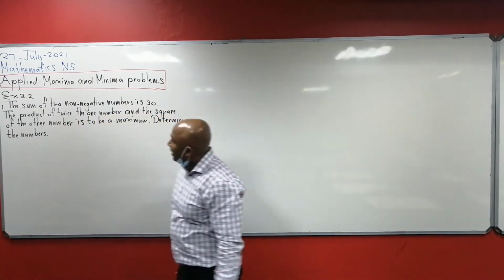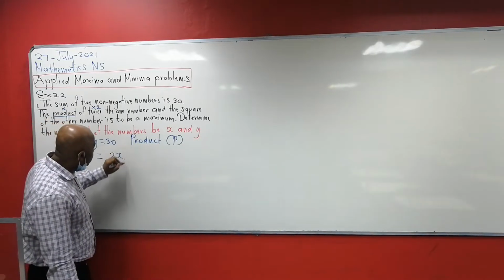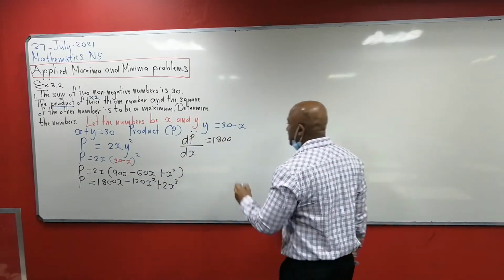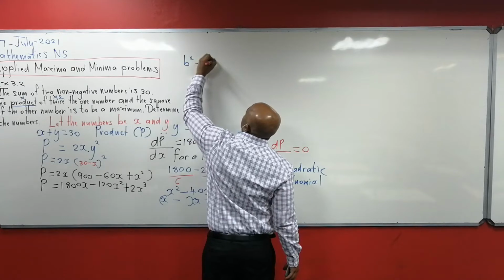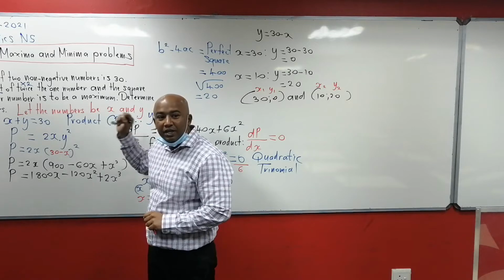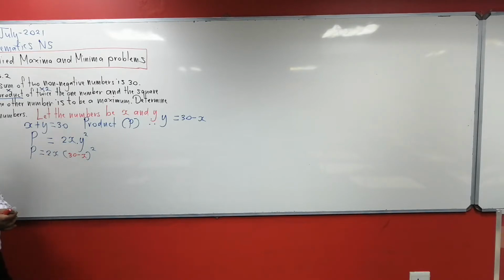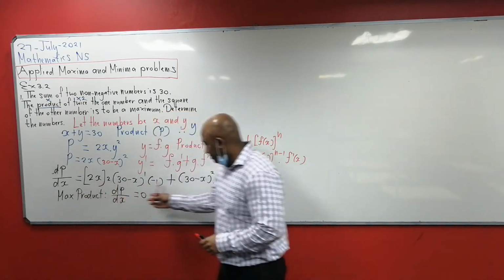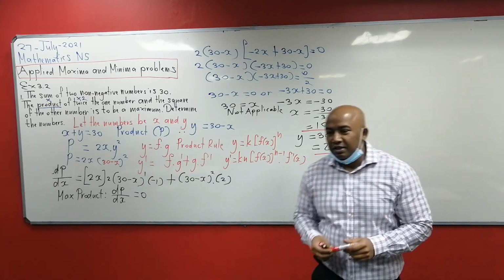Mathematics N5 Maxima Minima problem